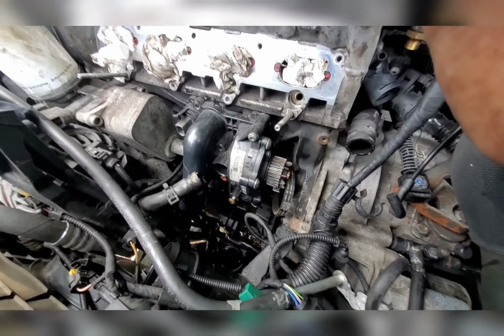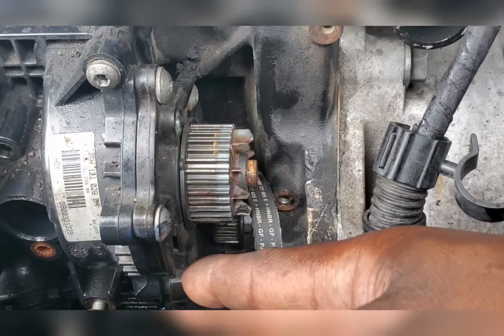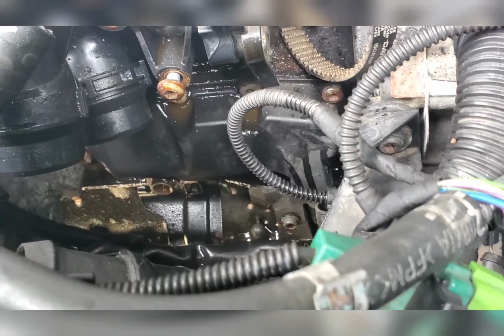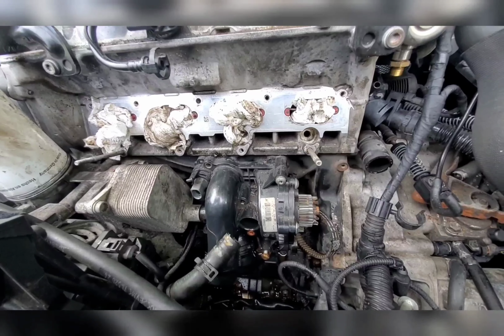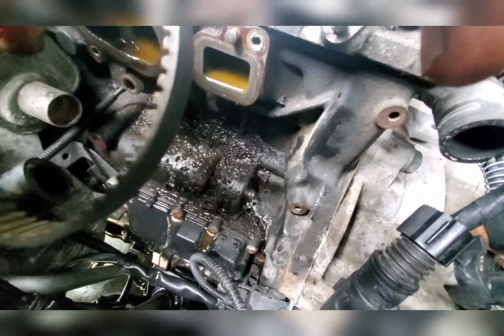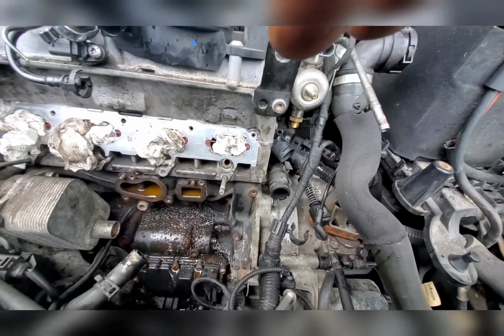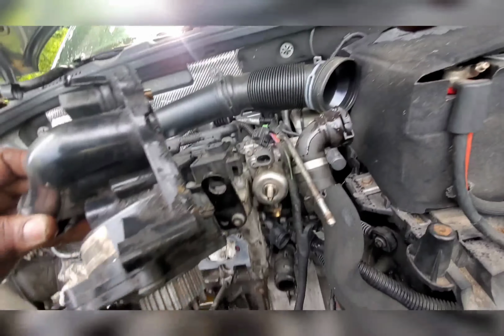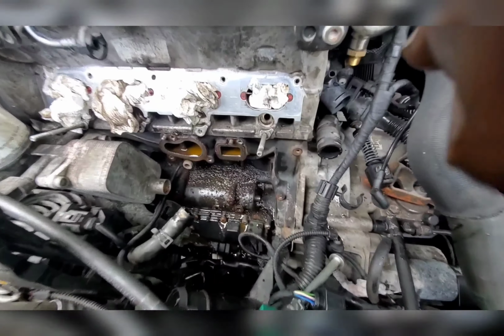HOW TO REPLACE WATER PUMP ON 2013 VW BEETLE TURBO 2.0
how do i change water  pump on 20`13 VW Beetle/ how do i clean intake valves on vw beetle
how do i change water pump belt on vw beetle